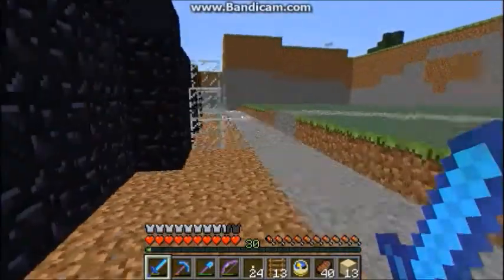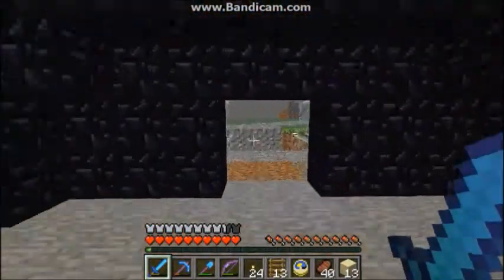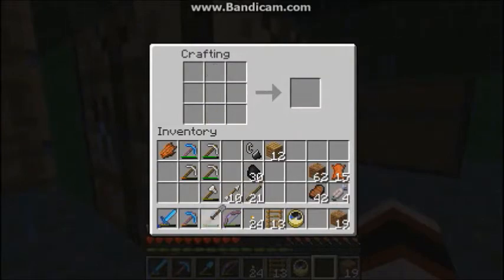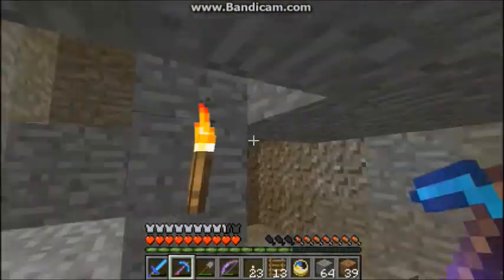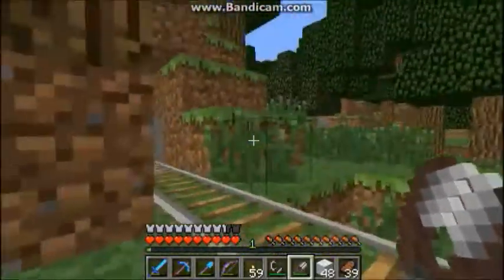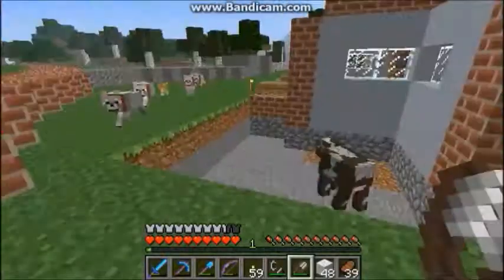Minecraft Let's Play S4, E37 Slime Arena (12w27a)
In the first episode of the "soundless special," I create an underground slime arena to good success.